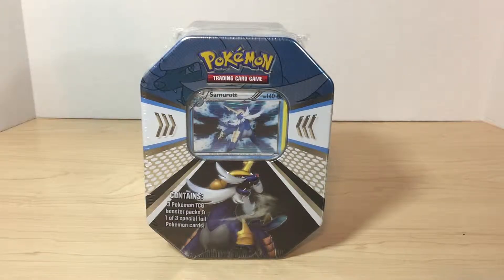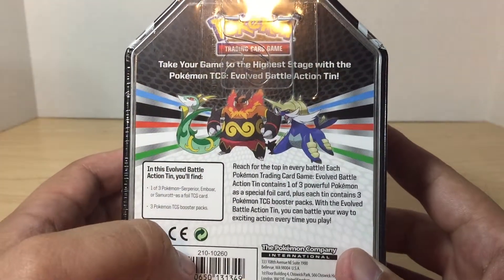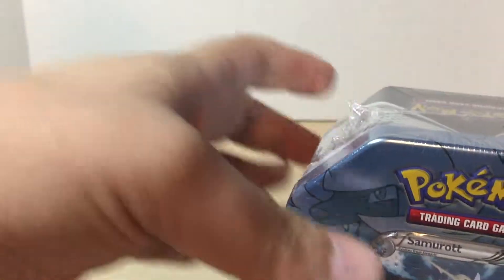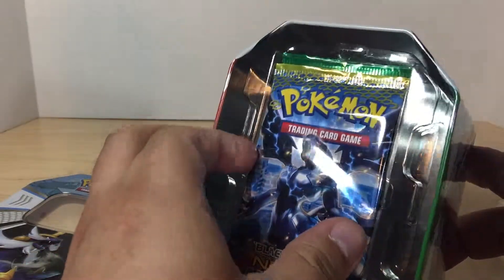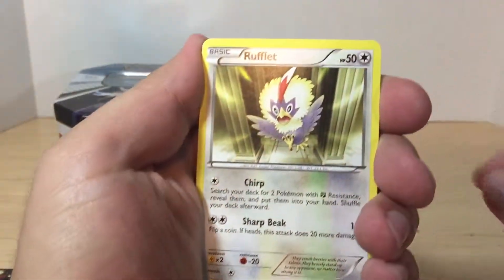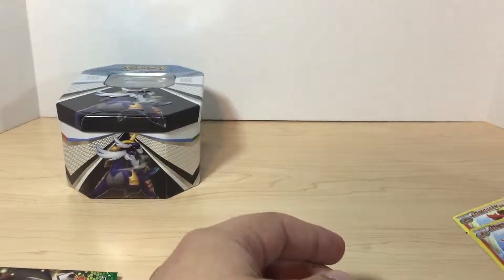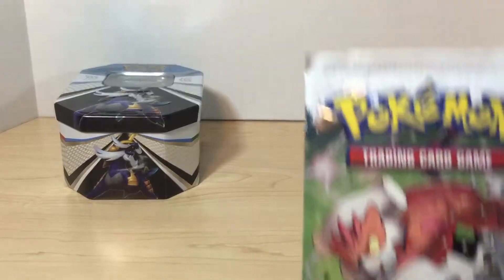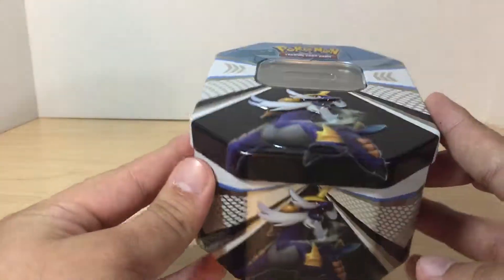Pokemon Evolved Battle Action Samurott 2011 Tin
I will do a special giveaway when I reach 500 subscribers. After that, I will do another special giveaway when I reach 1000 subscribers.